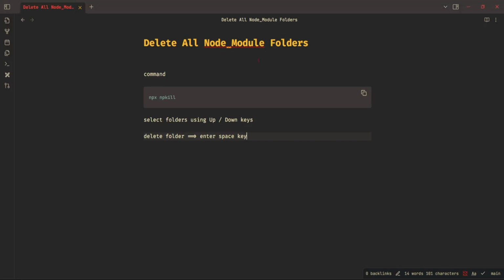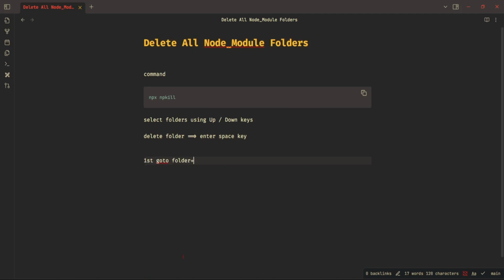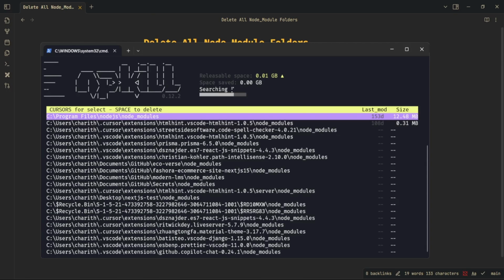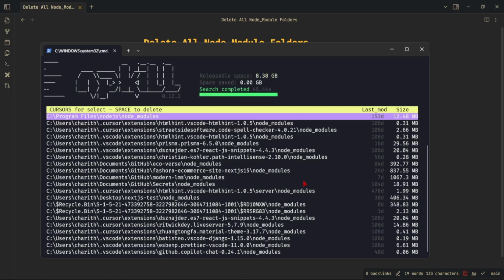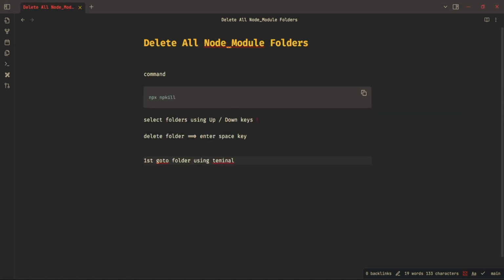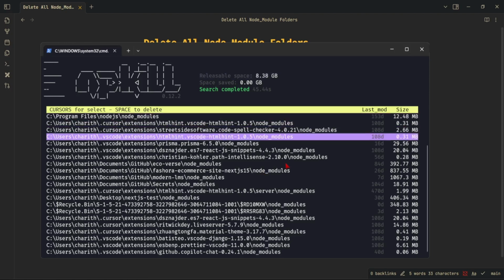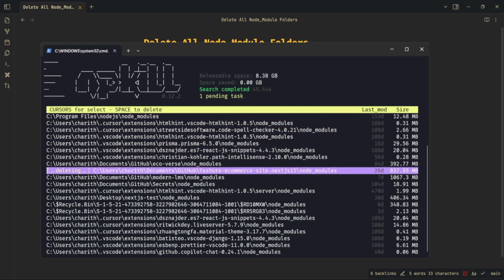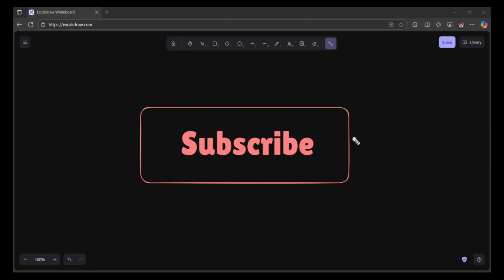Delete ALL Node Modules from Your PC in ONE Command | Free Up Space Instantly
Tired of huge node_modules folders eating up your PC storage? 😵‍💻
In this video, I’ll show you how to delete ALL node_modules folders across your computer using just one command ⚡.

Free up GBs of space instantly and keep your projects clean! 🚀

💡 Perfect for developers who work with Node.js, React, Angular, Next.js, Express, and more

👉 Watch till the end for step-by-step guidance!